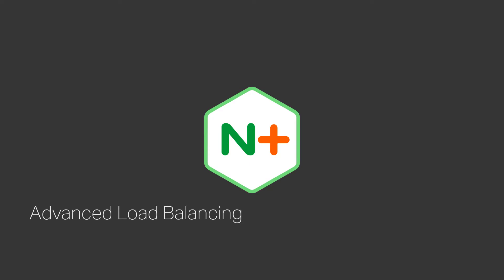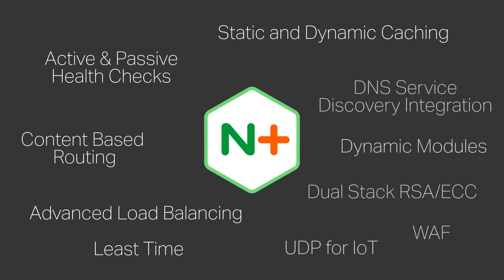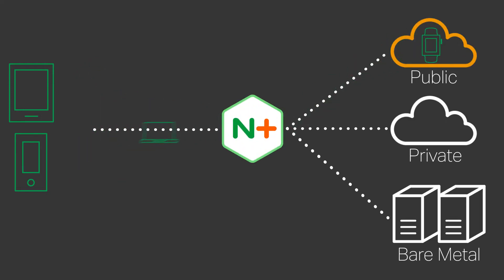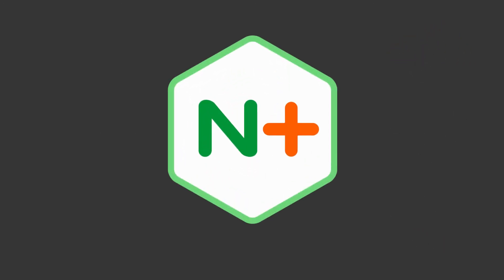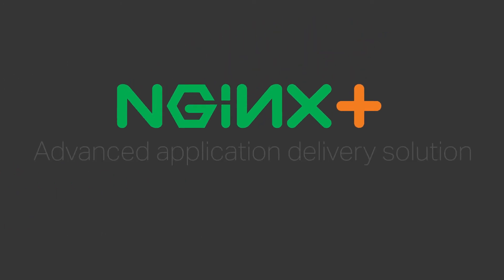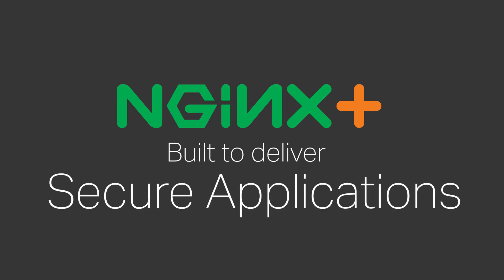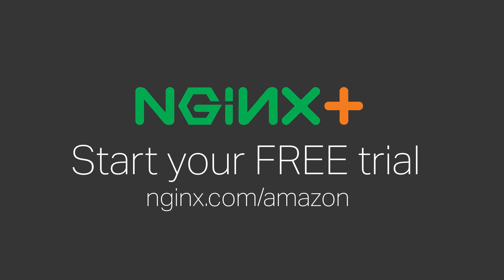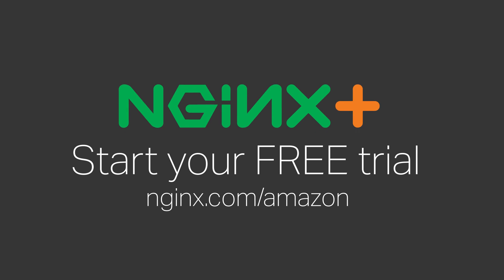NGINX Plus for Amazon Web Services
NGINX Plus is a high performance load balancer, edge cache and origin server for web content, streaming media and API traffic. It complements the load balancing capabilities of Amazon ELB and ALB by adding support for multiple HTTP, HTTP/2, and SSL/TLS services, content-based routing rules, caching, autoscaling support, and traffic management policies. NGINX Plus for AWS is provided and supported by the original creators of NGINX web server.